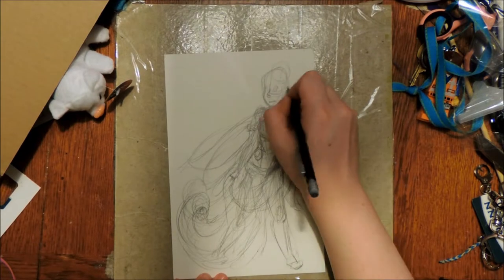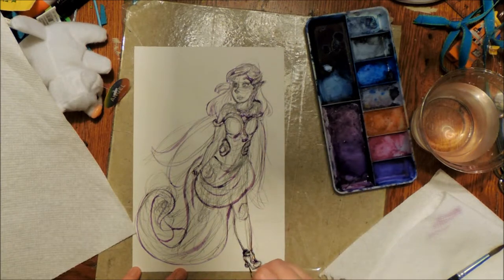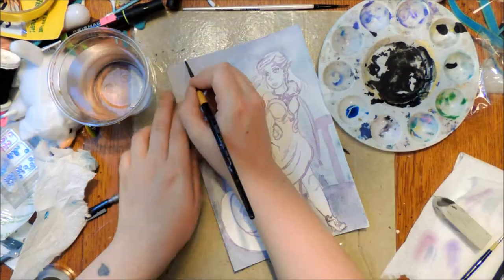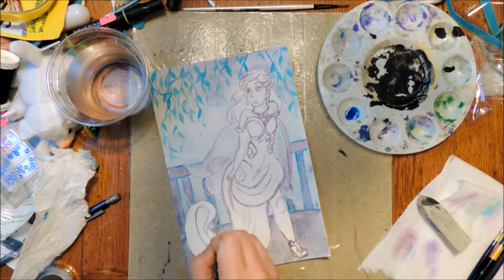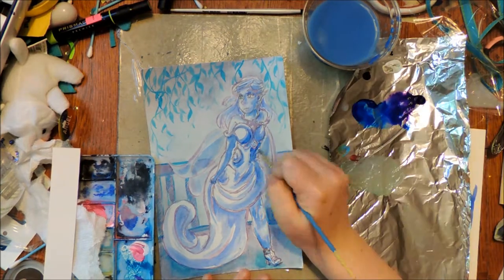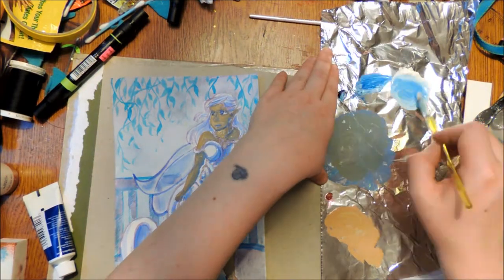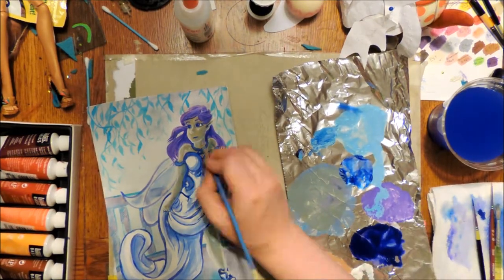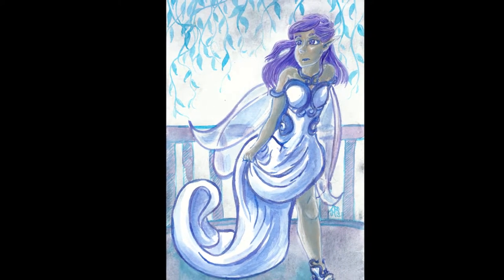Speedpaint Saturday - Flight Acrylic Painting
Whoops uploading a bit late but a somewhat new medium today so that's fun!